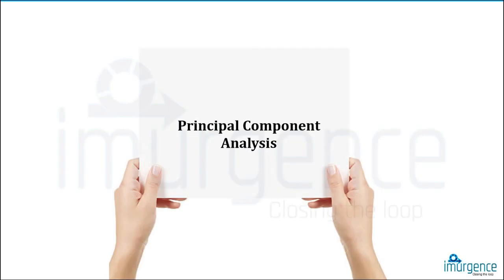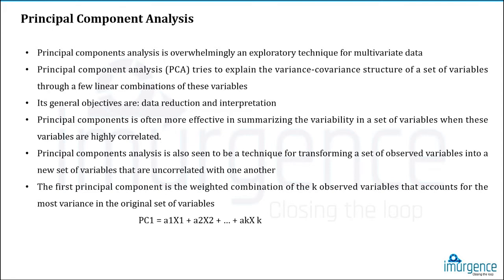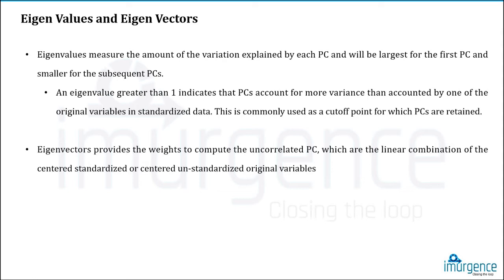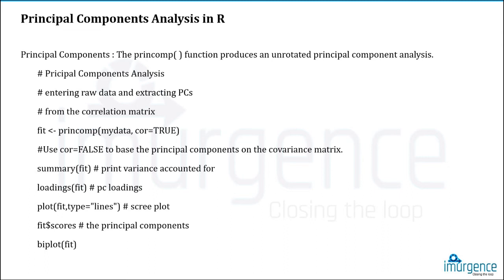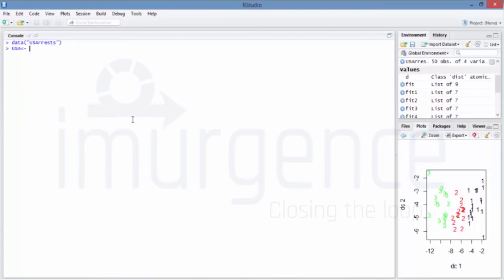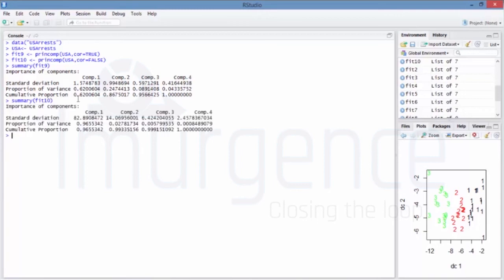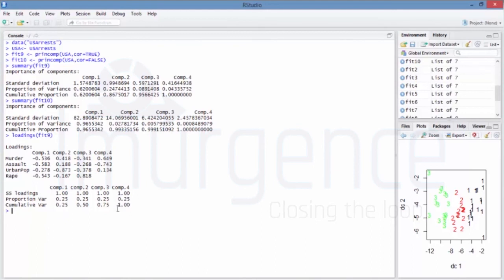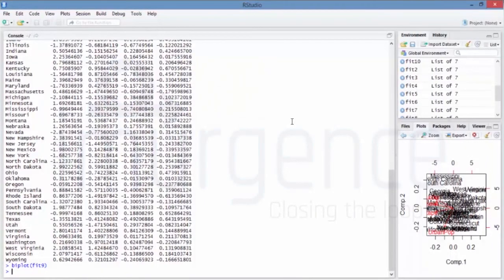Multivariate Analysis in R | Principal Component Analysis in R 10.5 | Analytics Tutorial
This video series from 10.1 to 10.8 explains the Multivariate Analysis, Clustering, Principle Component Analysis in brief, factor Analysis in briefand Market Basket Analysis.

Digital